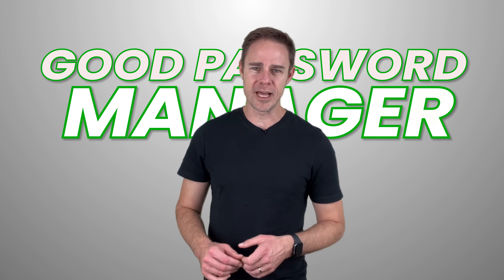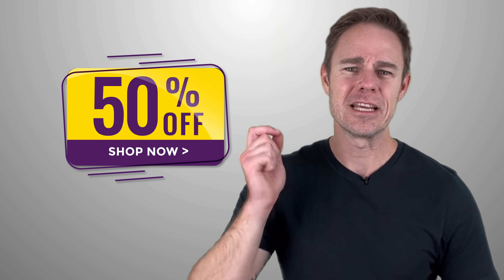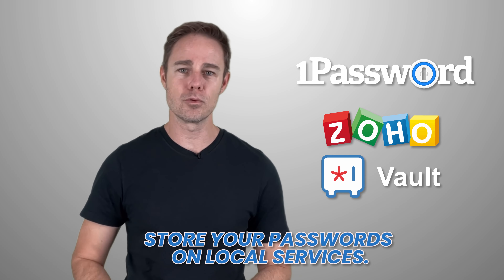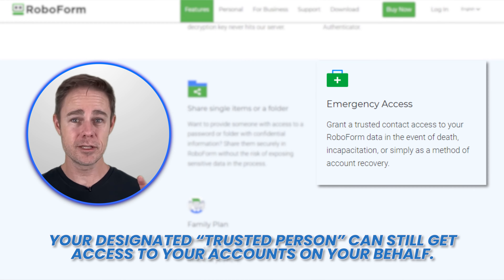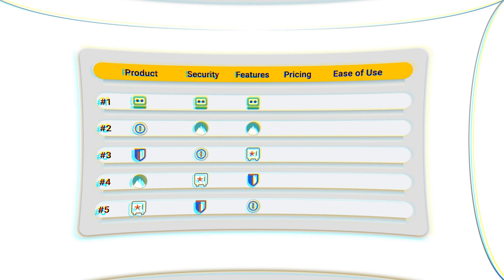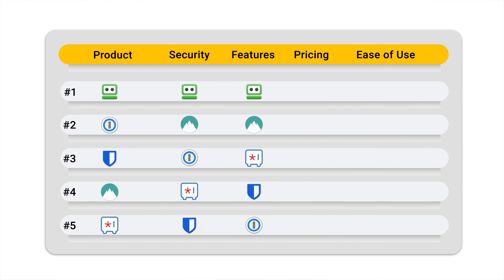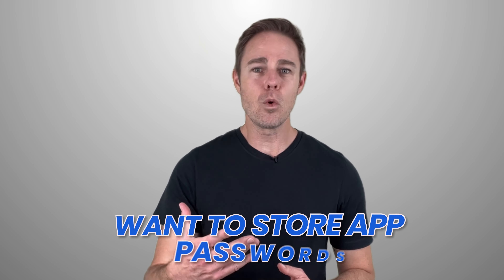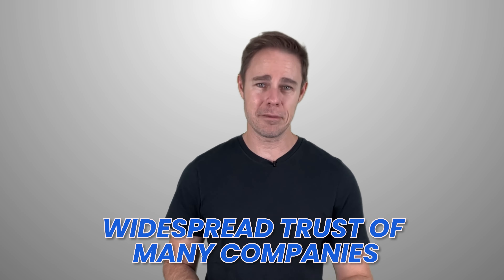Best Password Manager 2024 | Don't Buy Before You See This!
🔥 Get exclusive discounts on the best password managers 👇 (official links)

Discover the best password managers of 2024 in our latest video!

In a world where most password managers face scandals and issues, it's crucial to find a reliable solution. We've compiled a list of five password managers that meet our strict security standards and undergo third-party audits. Join us as we evaluate them based on security, features, pricing, and ease of use.

The featured password managers include RoboForm, 1Password, BitWarden, NordPass, and Zoho Vault.

This video reveals the strengths and weaknesses of each password manager, helping you make an informed decision.

📜 Video Chapters

0:00 Intro
0:58 Best password managers
1:48 Security
4:57 Features
8:55 Pricing
11:33 Ease of use
13:51 #1 choice
14:52 Honorable mention: Dashlane